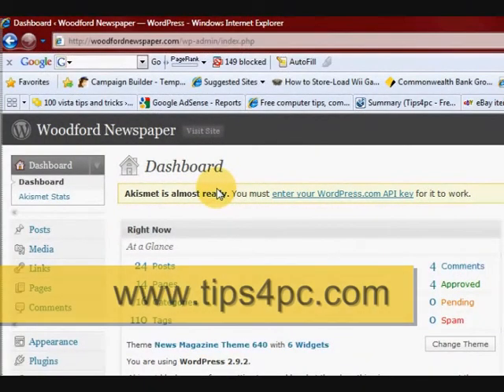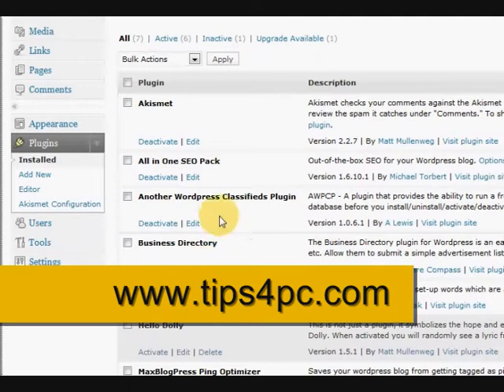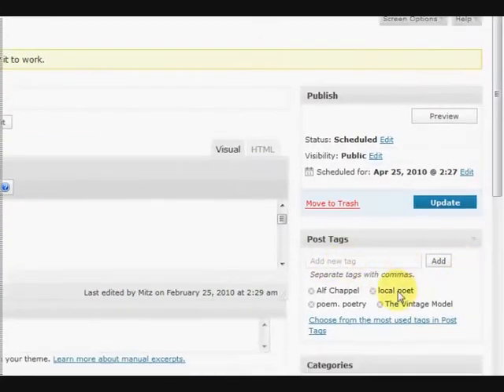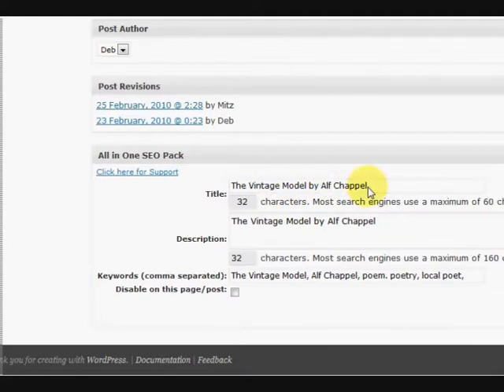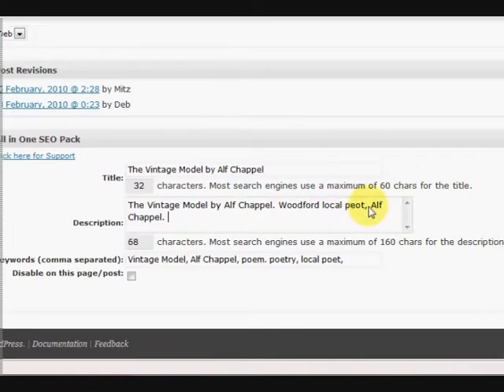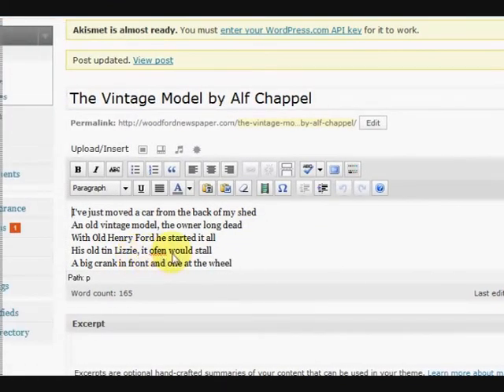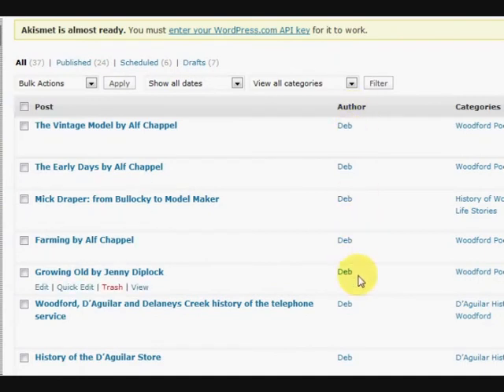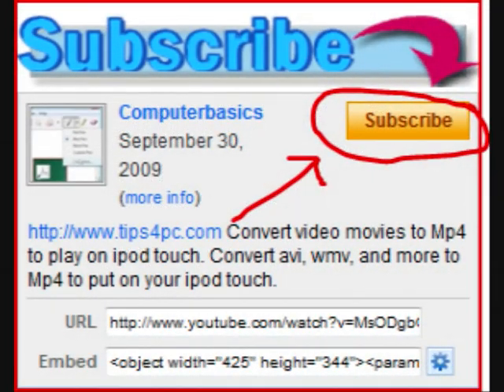Post content to your Wordpress website the right SEO way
Post content to your Wordpress website the right SEO way. Posting checklist. Make sure you fill in the tags section, categories, titile, and more.